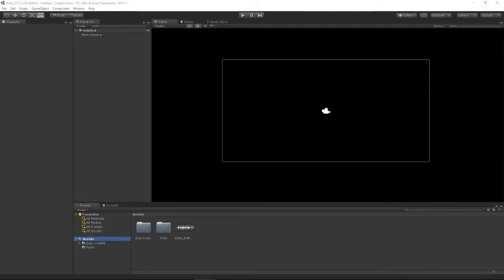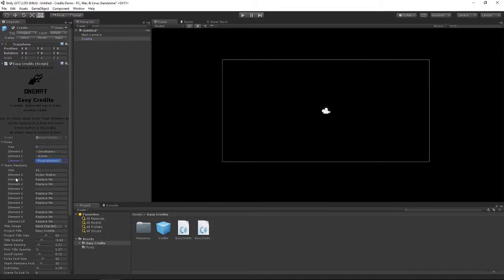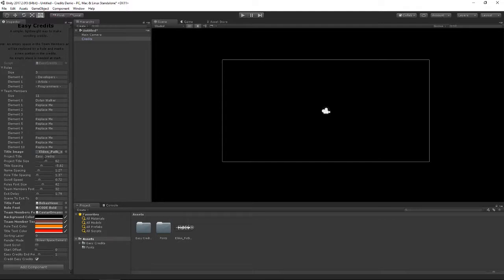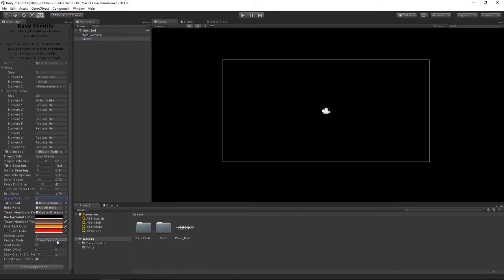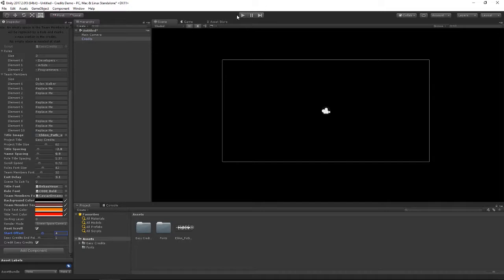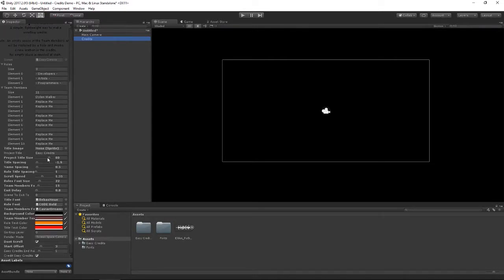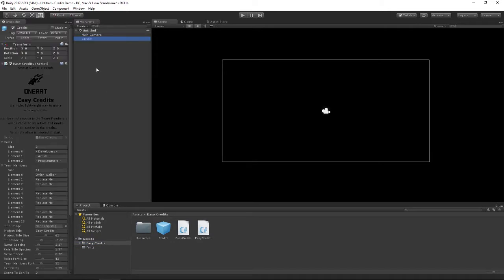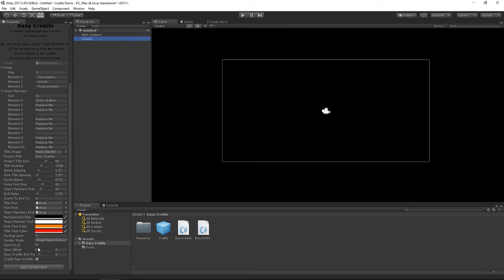Easy Credits for Unity | Demo and Tutorial | Version 1 0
If you have any questions just leave a comment under the video and ill get back to you as soon as possible.

anything you would like to see in a new video or series?